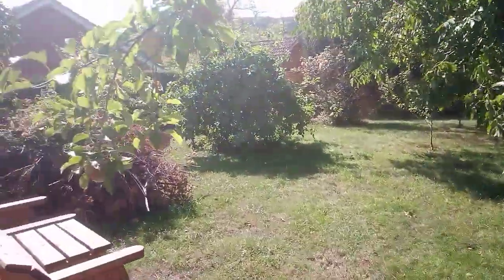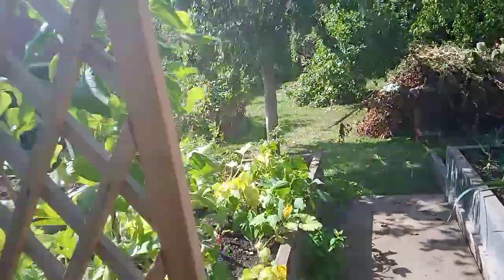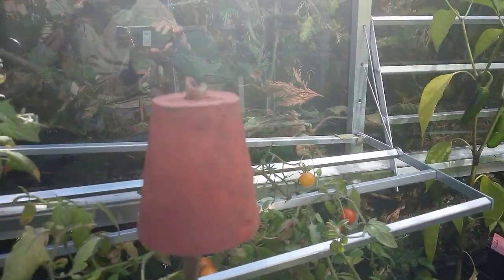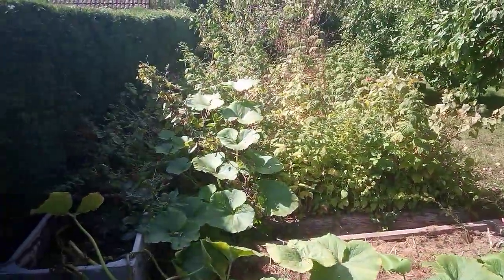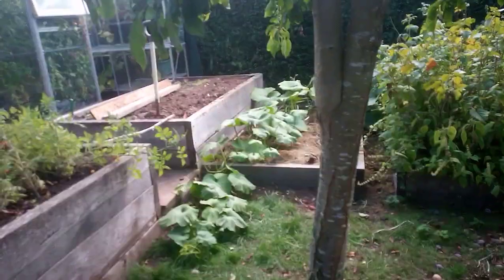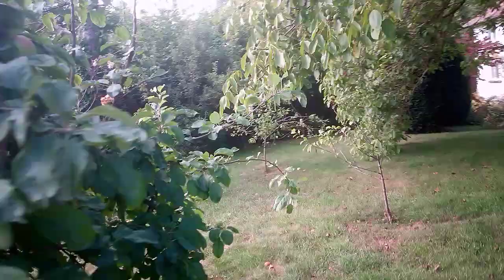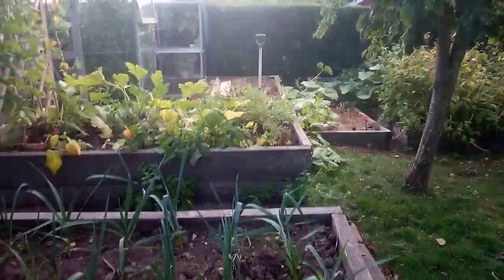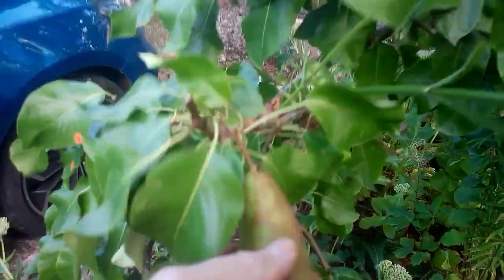My little vegetable garden, quick tour.🍅